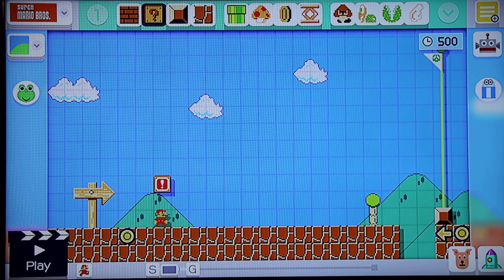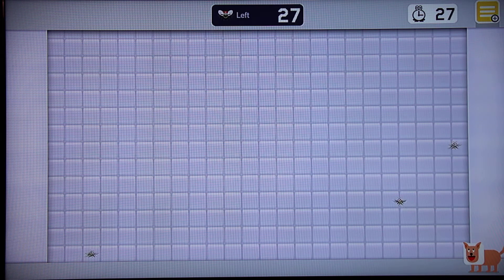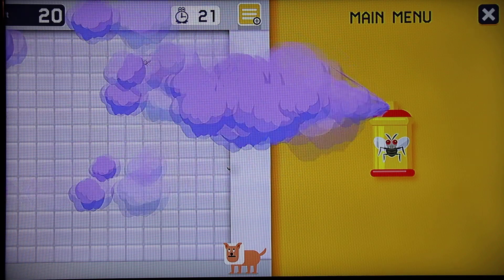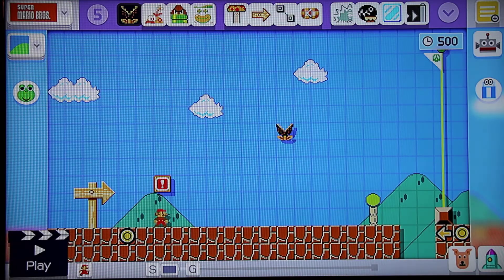Manually trigger the Flyswatter game in Mario Maker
Here's how to trigger the seemingly random Flyswatter minigame whenever you want in Super Mario Maker, it's actually really simple